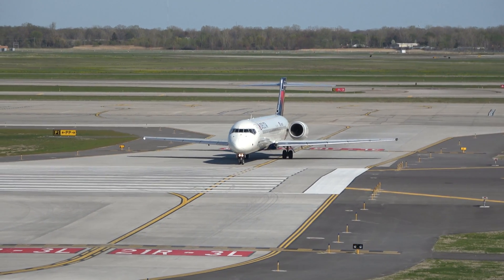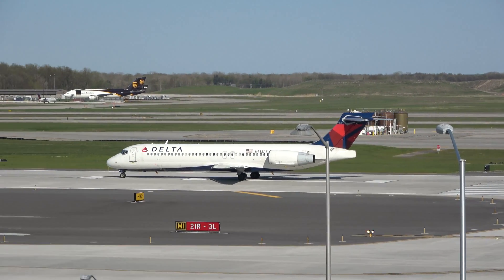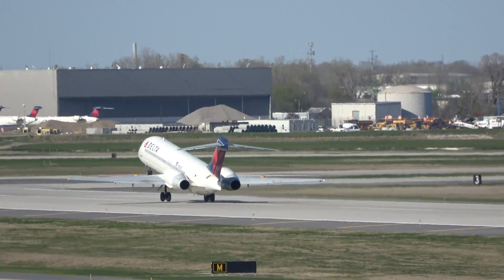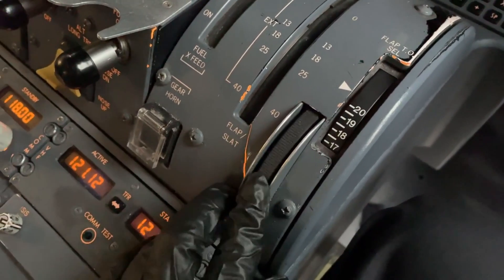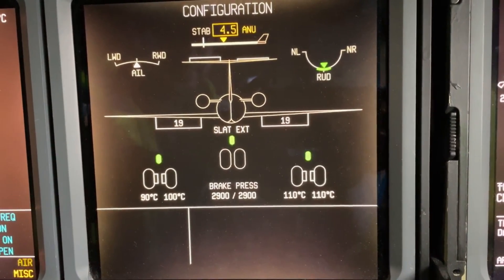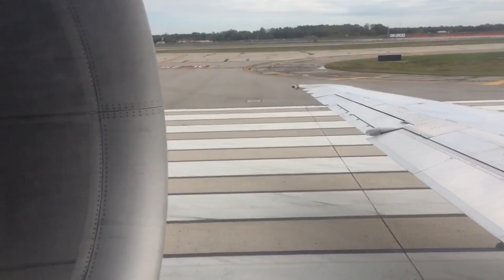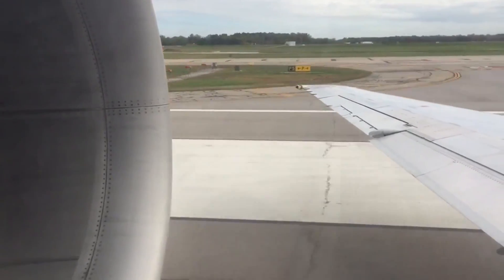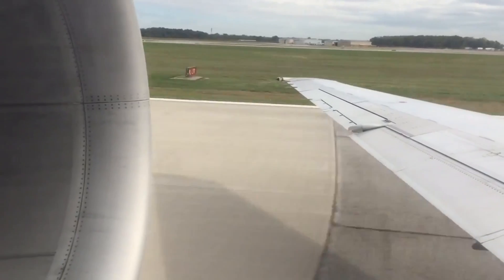Boeing 717 "Dial-A-Flap" explained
The Boeing 717-200 was originally introduced and designed by McDonnell Douglas as the MD-95, which was the final variant of what started as the DC-9 series of aircraft. Because of this, it shares many similarities, such as this system with the DC-9, MD80 & MD90 series.
In almost all commercial airliners, the flap settings are usually predetermined by the aircraft manufacture and are limited to the detents on the flap lever. On the Boeing 717 however, an added feature allows the pilot to select any degree between 0-20 to optimize take off performance with the use of the flap selector take off thumbwheel. This is its own separate adjustable detent that is able to move in addition to the Up/Retract, 0, 13, 18, 25, 40 setting that are fixed on the flap/ slat control lever. When the take off flap setting is dialed in with the use of the thumbwheel to the desired adjustable setting, the flap/ slat lever will engage with the moveable detent when it is moved to deploy the slats and flaps. The flaps are then commanded to deploy and stop at the selected setting even though the handle is not stopped at one of the fixed detents. The flap/ slat handle is mechanically connected to a cable drum which moves the control cables connected to the Flap control valve. This valve controls the hydraulic pressure to the flap actuators which cause the flaps to extend or retract.
 The use of this variable flap take off system allows for both enhanced take off performance and climb capability. This allows the 717 to operate out of shorter fields and at higher weights in varying conditions such as high temp and high altitude. So for example, when climb restricted, a higher flap setting can be used to ensure a better climb gradient to provide terrain clearance. The key aspect is, regardless of weight, you can select a flap setting that will optimize the aircrafts performance given its weight and the airport or weather conditions.